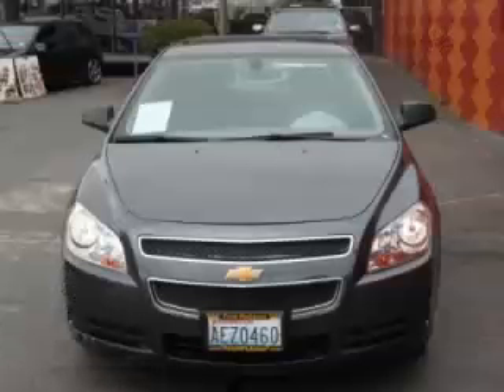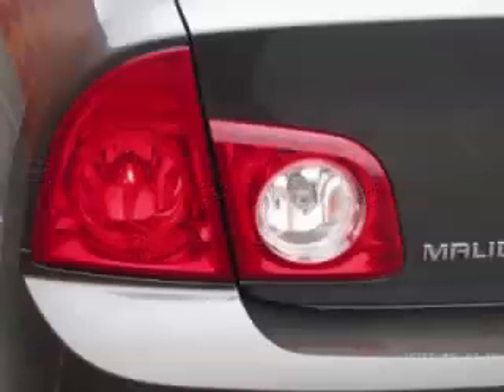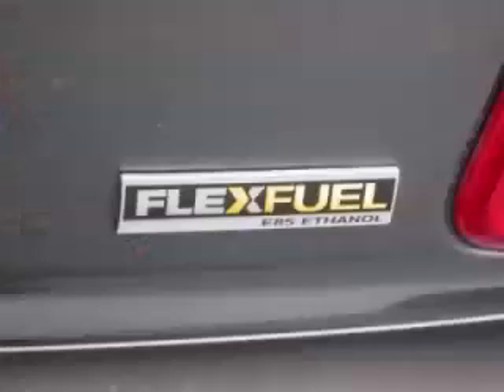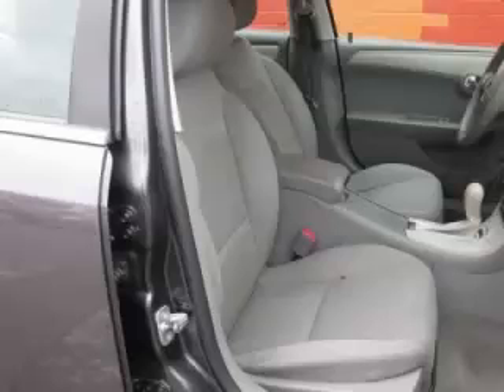2010 Chevrolet Malibu in Seattle WA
At First National Fleet and Lease , our long-standing customers know us a dependable source of used pre owned vehicles, like this Chevrolet Malibu Fleet4 Door Sedan , conveniently located in Seattle, Washington . For the absolute best in service, selection, and value, please visit our to learn more about this exceptional 2010 Chevrolet Malibu

First National Fleet and Lease
12800 Aurora Ave N.
Mon-Fri: 10AM - 7PM
Saturday: 10AM - 7PM
Sunday: 11AM - 6PM

2010 Chevrolet 4 Door Sedan Fleet4 Door Sedan

Engine: Gas/Ethanol V6 3.5L/213.6
Fuel:
Transmission: Automatic
Exterior Color: Taupe Gray Metallic
 Stock #: 6114
 VIN: 1G1ZA5EK7A4142148